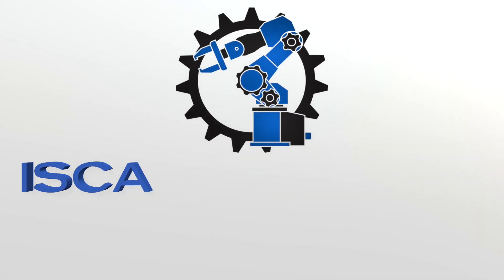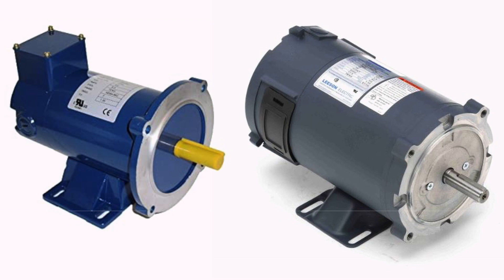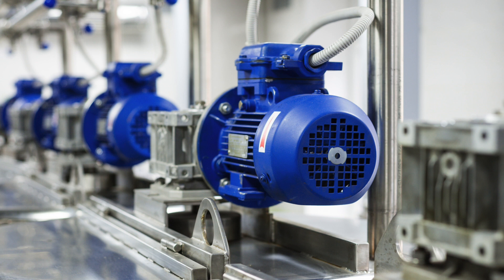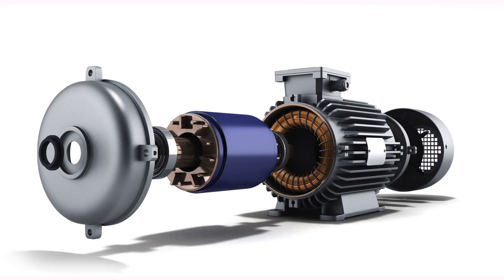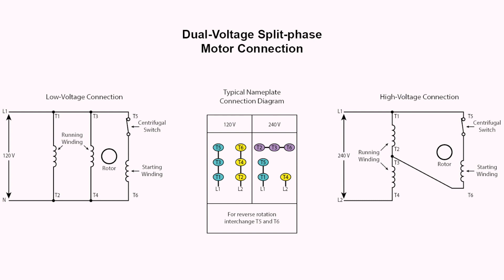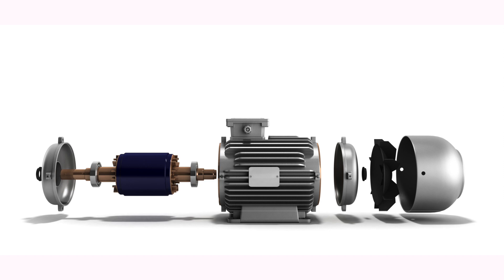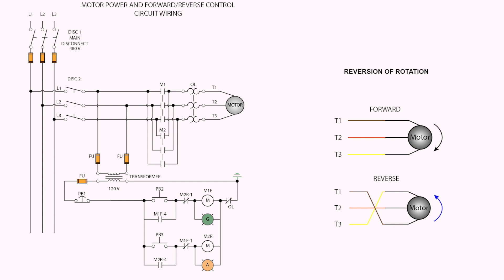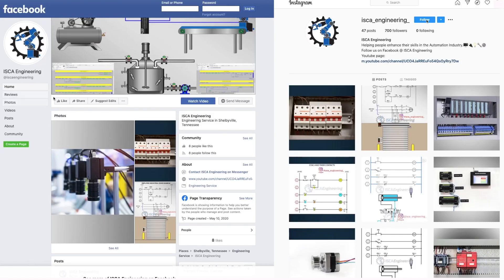Motor Connections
In this video series of motor controls, we discuss AC motors, DC Motors, Wye and Delta connections and much more.